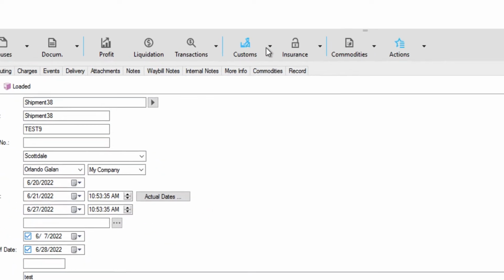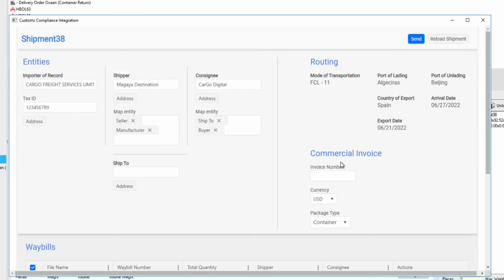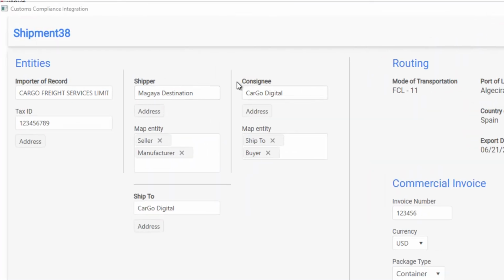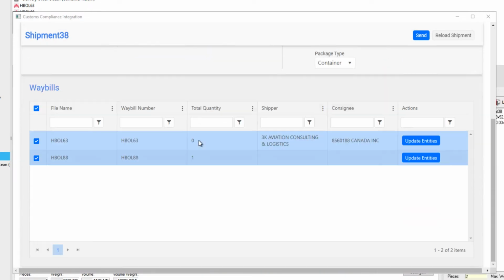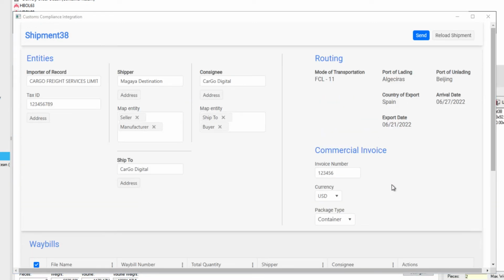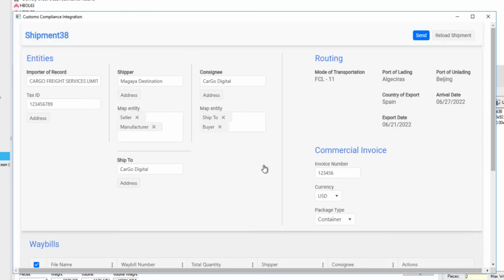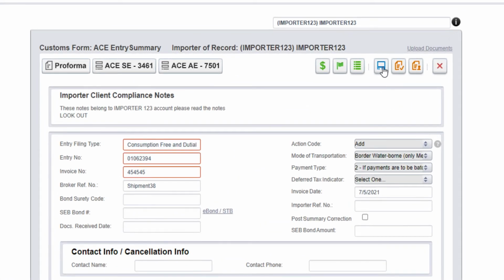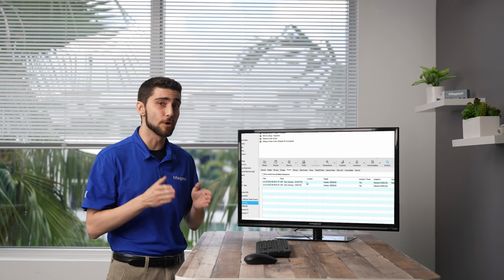Create an Entry Summary with the Magaya Customs Compliance Integration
This video shows you how to create an Entry Summary, also called a 7501, from a Magaya shipment. Then, we’ll send it through the integration to your Customs Compliance dashboard, where you can file it with U.S. Customs.